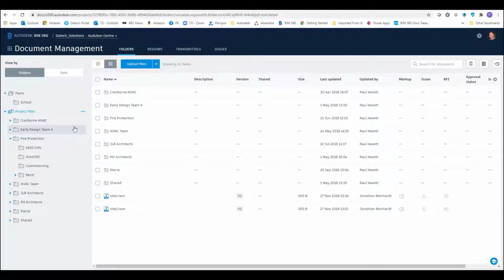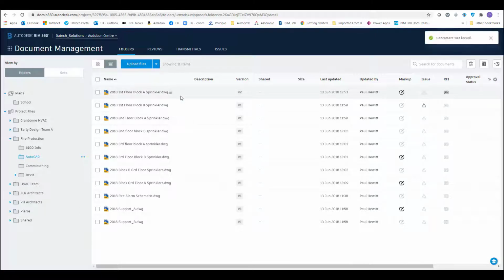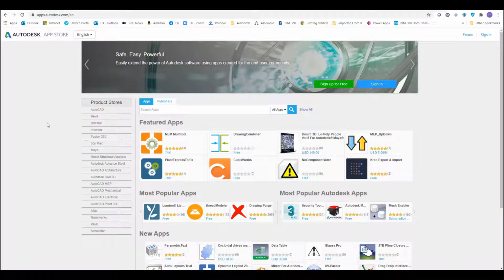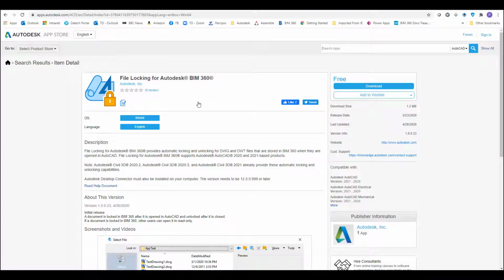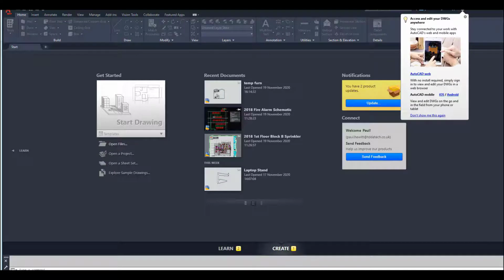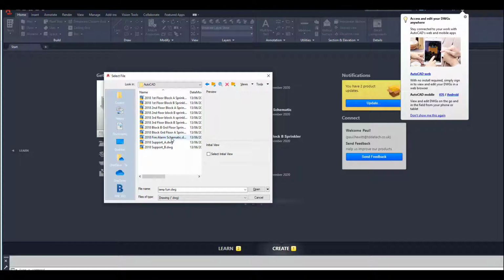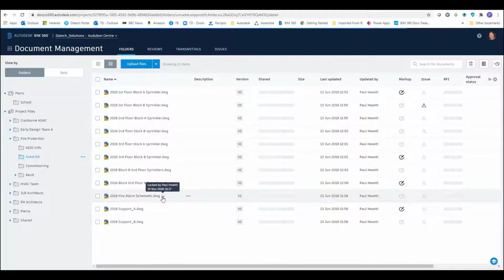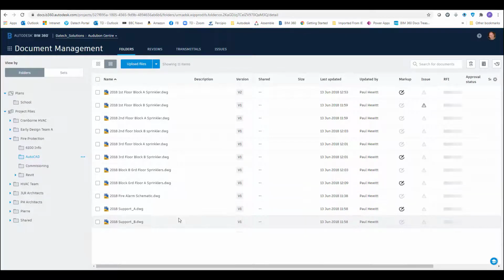DWG File locking app for BIM 360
This video shows how we can get AutoCAD DWG files locked when opened from within BIM 360. This isn't possible with BIM 360 'out of the box' but is achievable after installing the file locking app.